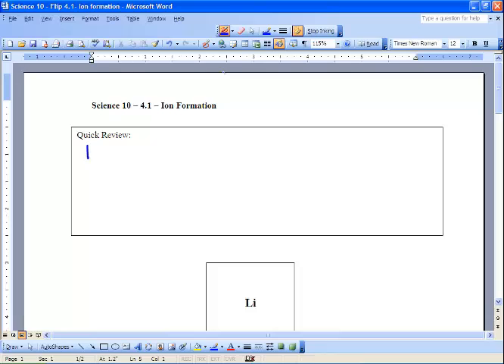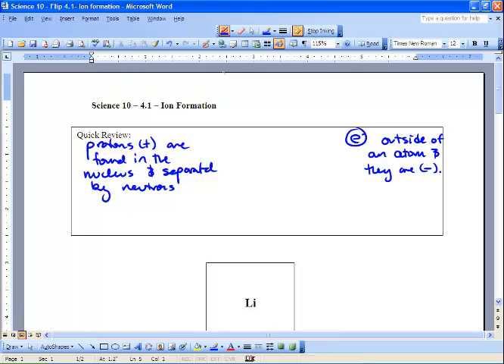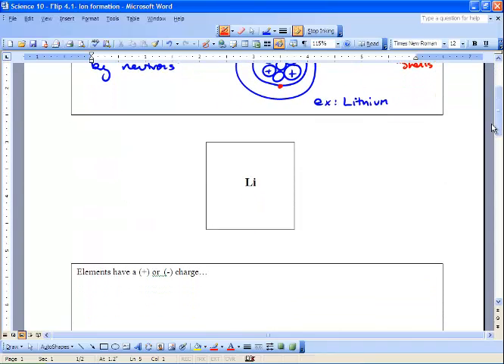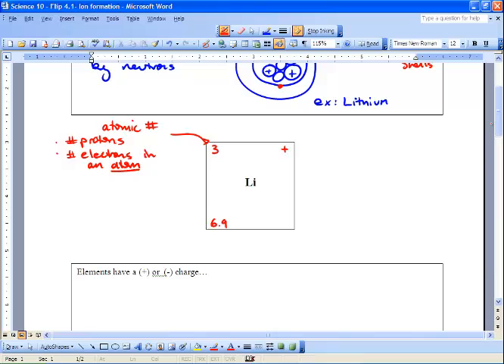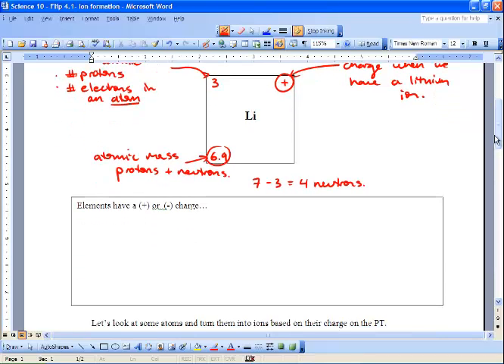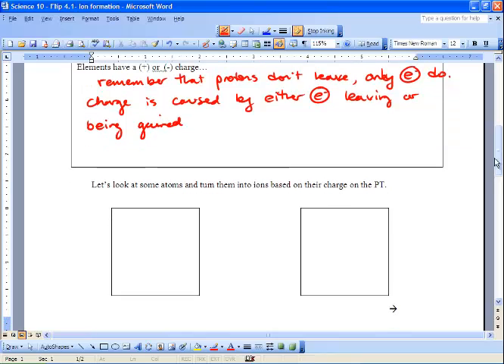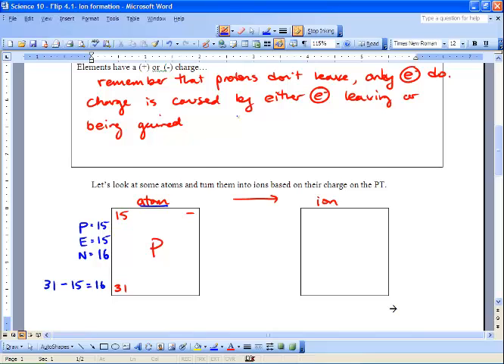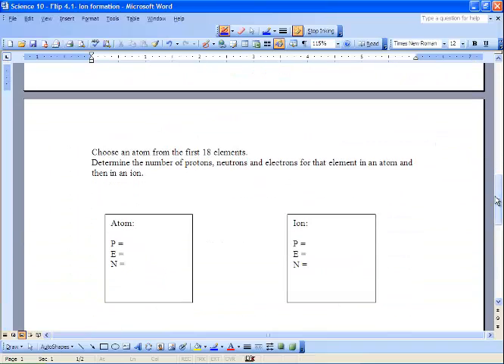Science 10 - 1 - Ion Formation 1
What it means for an Atom to form into and Ion.